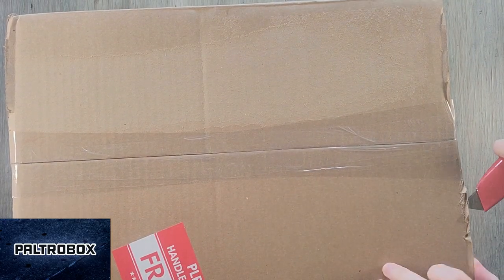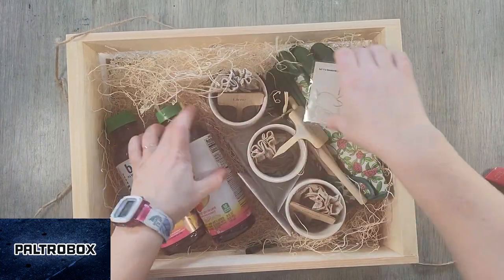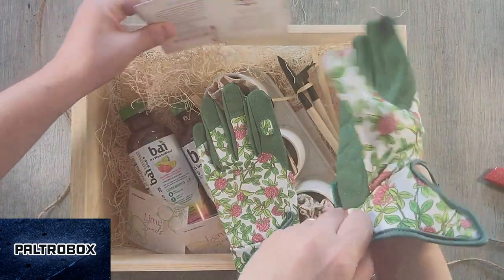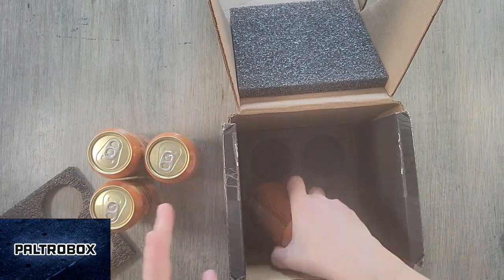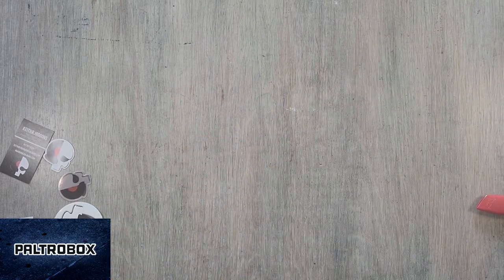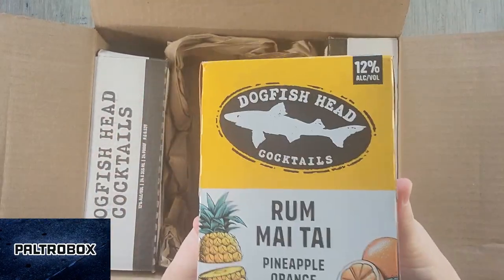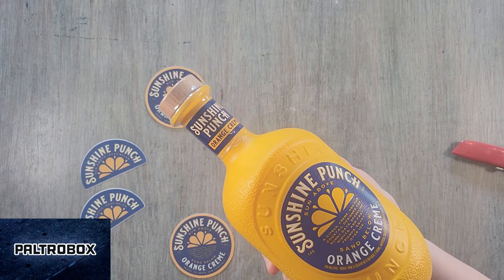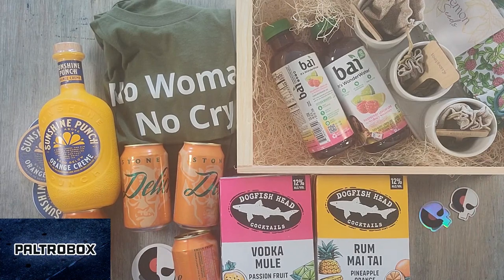Paltrobox #382: Bai, Sunshine Punch, Dogfish Head, Stone Brewing & Abandoned Albums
We here at Paltrowitz HQ get sent a lot of packages, and sometimes the process of unboxing them can be fun as enjoying what's inside. This episode features a look at items from @Drinkbai, @sunshinepunch5183, @dogfishhead, @StoneBrewingofficial and @keithrhiggons.

Reviews by Melissa Paltrowitz. Theme song by Steve Schiltz. Artwork by Efrain Calderon Jr. All products were received in March 2024. Part of a round-up of "Paltrobox" videos featured on Paltrocast.com. Watch by @FreestyleUSA.

More on Darren Paltrowitz & the "Paltrocast," now airing regularly via 150+ stations and all key podcast providers: